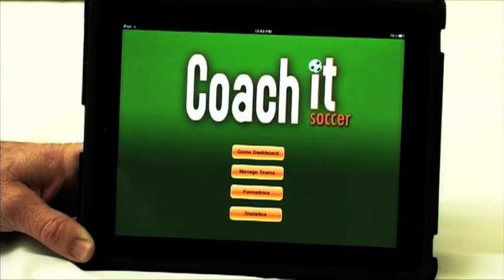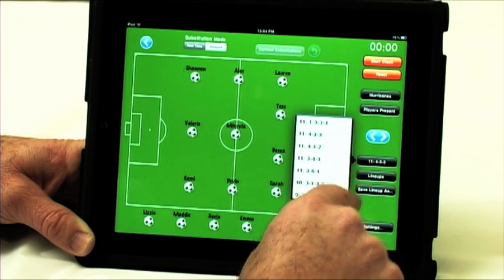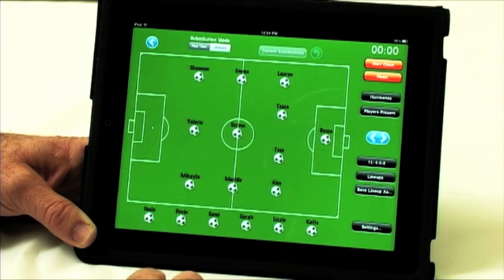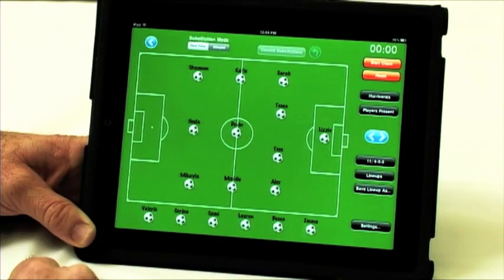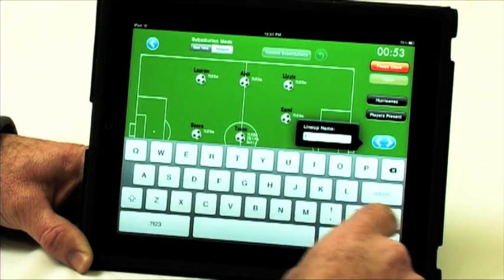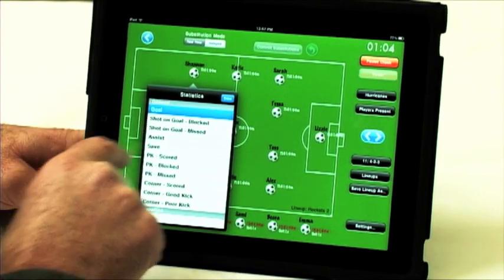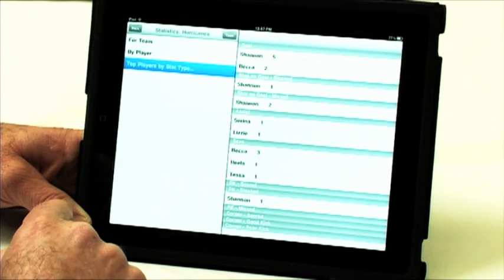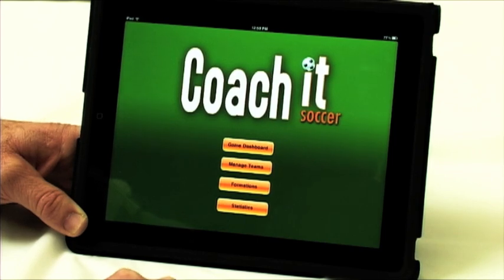Coach it Soccer for iPad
Coach it Soccer is an iPad application for Coaches who manage youth and competitive soccer teams.

Forget paper lineups and trying to keep them up-to-date during the game! Now, creating lineups and changing them is as easy as dragging your finger across the screen! Statistics input and reporting help you refine skills!

Having trouble managing how to sub 5 players? Substitutions are made simple through a unique drag-and-drop function that will generate a list of substitution players when the time comes. For the Rec. coach, timers keep track of players' 'in' and 'out' times so you don't have to. Easy-to-use gametime statistical input will help you decide what areas need to be worked on for next game, as well as whom to currently reward for great performance. Field tested during the 2010 Fall Season, Coach it Soccer helps you manage your players so you can concentrate on every minute of the game!

"It is flexible, intuitive and easy to use with just enough options so that any level of coach -- from the newest rec coach to a competitive trainer -- would find it useful for their needs and team level. I will demo it at next season's coaches' meeting."

WC Fire Coach Rob
Coaching Coordinator